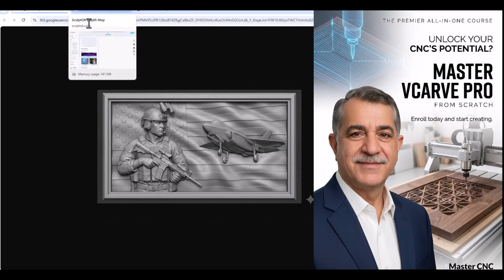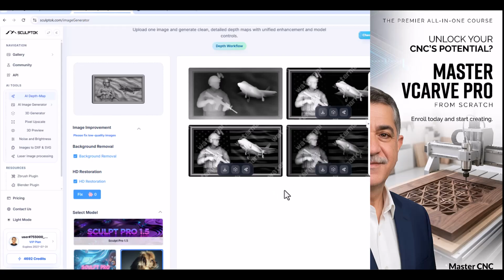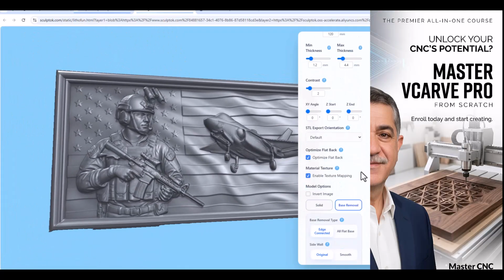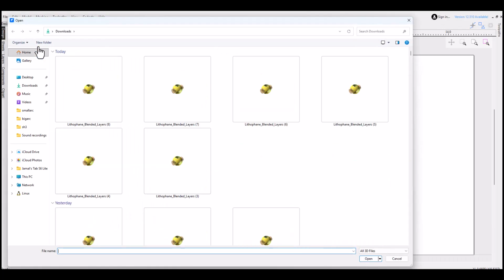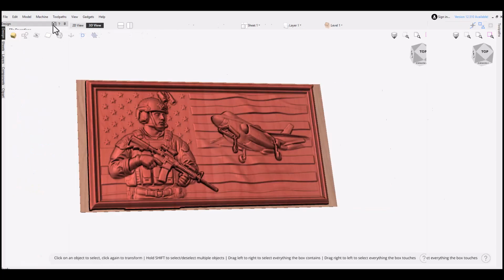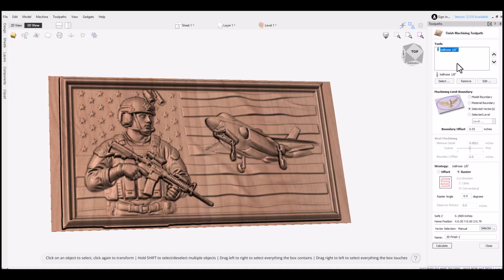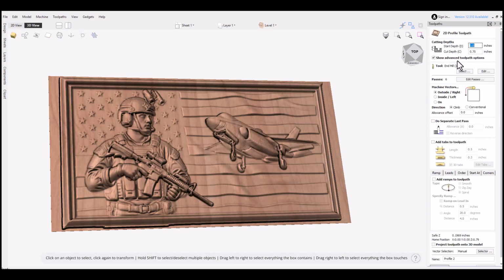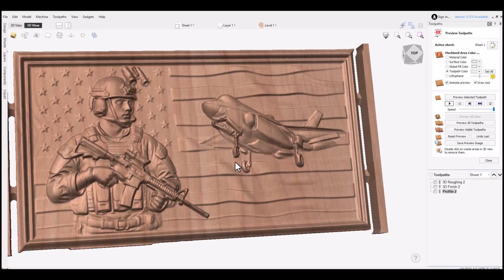How to Turn AI Images into 3D Relief Carvings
In this video, I’ll show you how to take 2D AI-generated images created with Gemini and transform them into detailed 3D bas-relief models ready for CNC carving or 3D printing!

Whether you're creating military commemoratives, custom signs, or intricate wall art, using AI is a game-changer for digital sculpting and depth mapping.

What you’ll learn in this video:

How to generate clean, high-detail prompts in Gemini (like ZBrush bas-relief and laser engraving styles).

Key elements to include in your prompt for best 3D carving results.

How to take your 2D AI concept to 3D relief files.

🎓 Ready to master VCarve Pro and CNC woodworking? Join 7Handcrafts — the complete course for beginners and advanced users alike!

✅ 50+ step-by-step video lessons
✅ VCarve Pro from scratch to advanced toolpaths
✅ Real CNC projects — trays, signs, 3D carvings
✅ Free downloadable 3D models and project files
✅ New lessons added every week
✅ Only $9.99/month — cancel anytime

💰 Monthly: $9.99 | Annual: $99.99 | Lifetime: $299